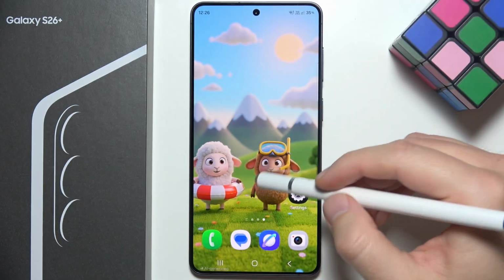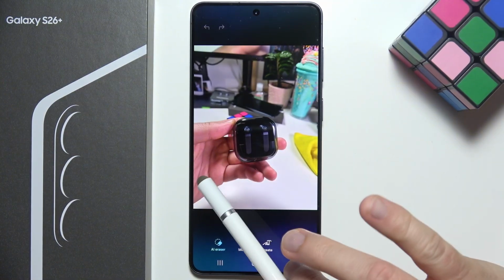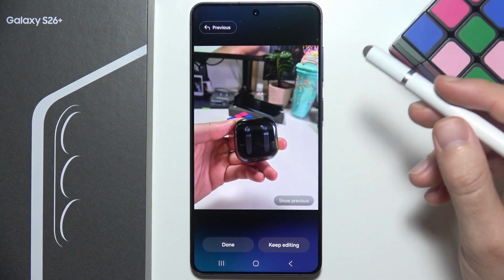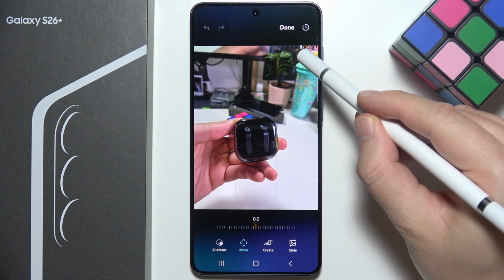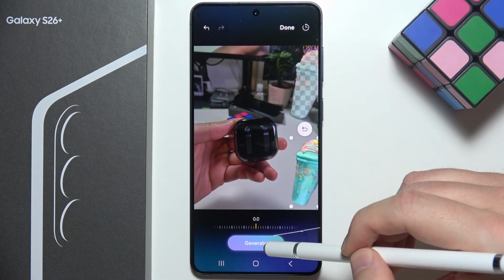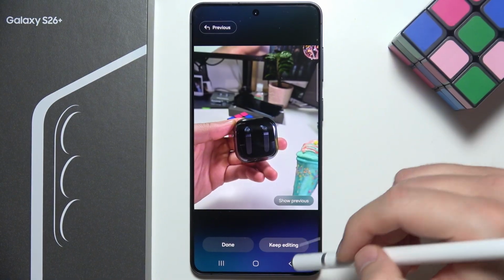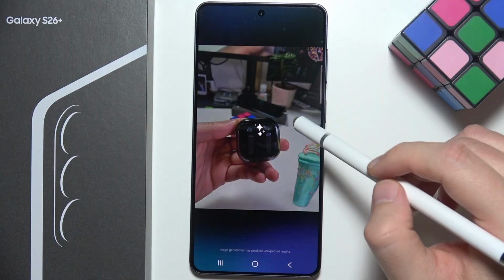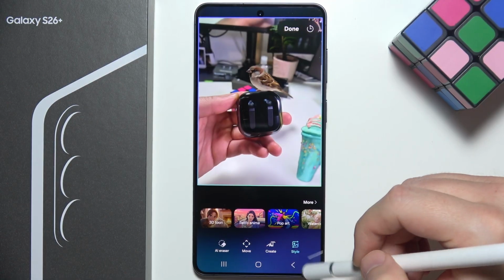SAMSUNG Galaxy S26: How to Use AI for Photo Editing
In this tutorial, we show you how to use AI for photo editing on the Samsung Galaxy S26. AI-powered editing tools can automatically enhance photos by adjusting lighting, color, sharpness, and other elements for a professional look.

We walk you through the steps to open the Gallery app, select a photo, and access the AI or enhancement options. You can apply automatic adjustments, use suggested edits, and fine-tune the results according to your preference.

This quick guide will help you use AI features on your Samsung Galaxy S26 to edit photos quickly and effectively. We're glad we could help you enhance your images using this feature on your device.